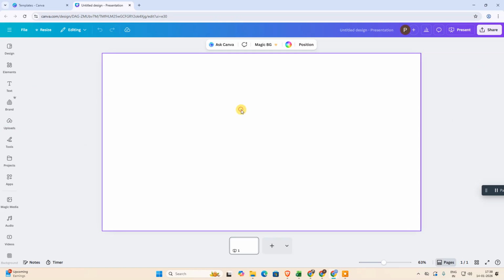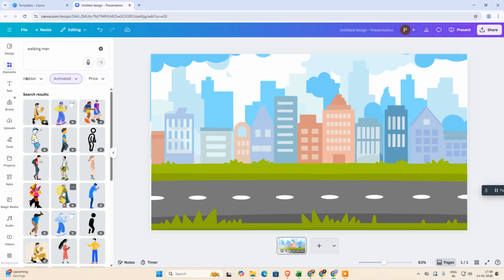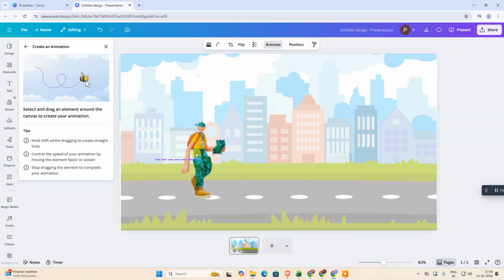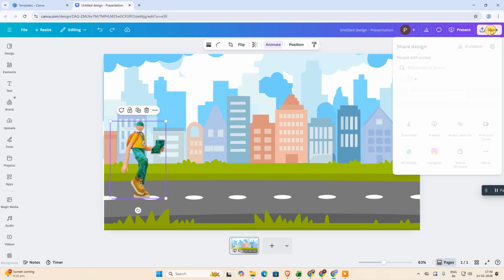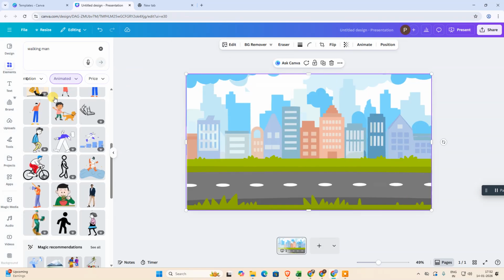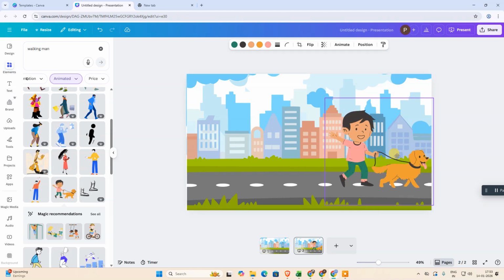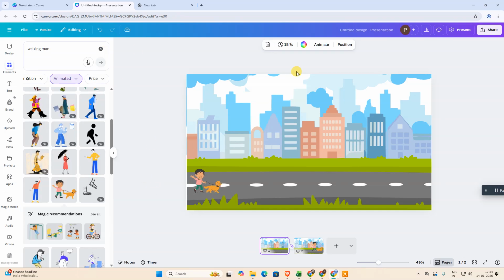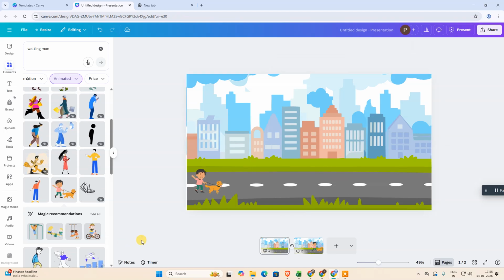Cartoon Animation Videos Tutorial in Canva | Animation Straightforward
In this video tutorial, you’ll learn how to create cartoon-style animation videos in Canva using two simple tricks that anyone can follow. First, I’ll show you how to add an animated character and make it walk forward using Create Animation with smooth motion settings. Then, we’ll use a duplicate page + Match and Move transition to create a clean moving effect where the character grows and slides naturally. By the end, you’ll know how to preview your animation and download it as an MP4 for your cartoon video.

Queries Covered
1 How to create cartoon animation videos in Canva
2 How to make a character walk using Create Animation
3 How to use Duplicate Page and Match and Move for smooth motion